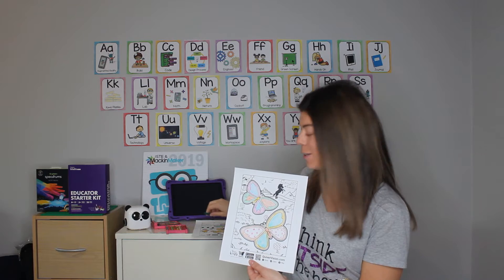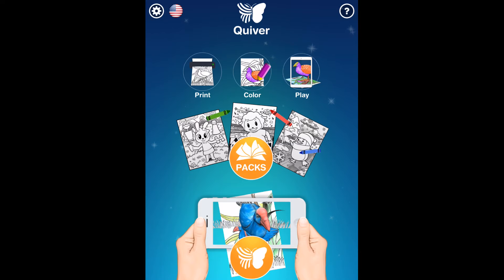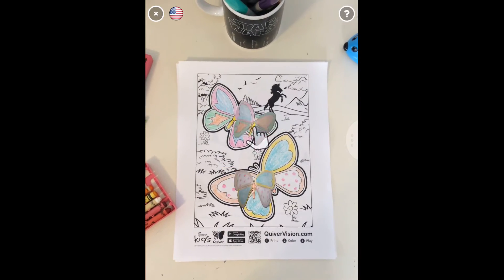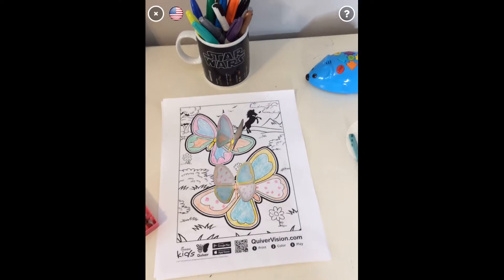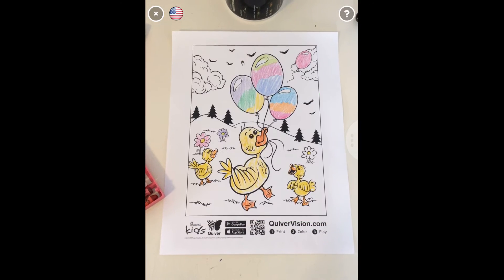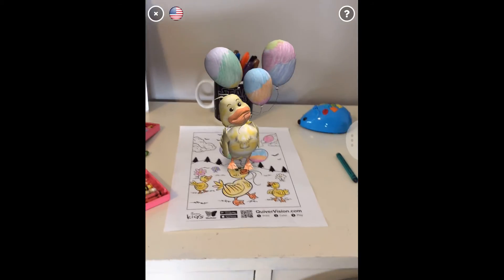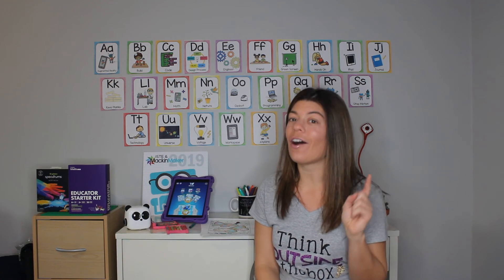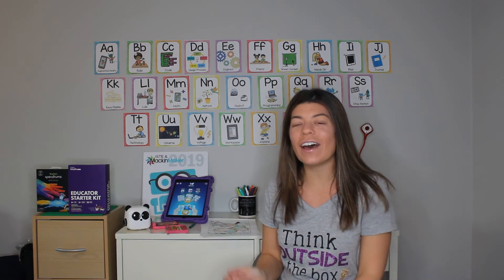Augmented Reality | STEM Challenge for Kids